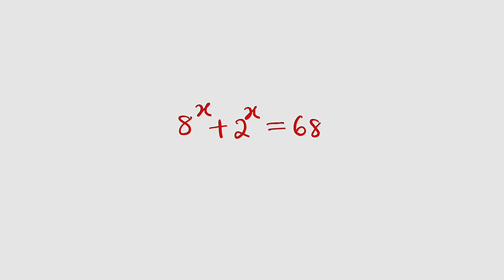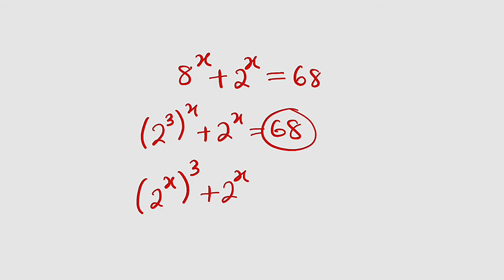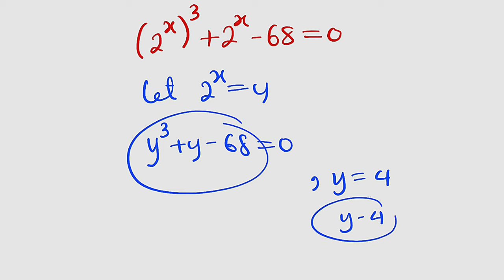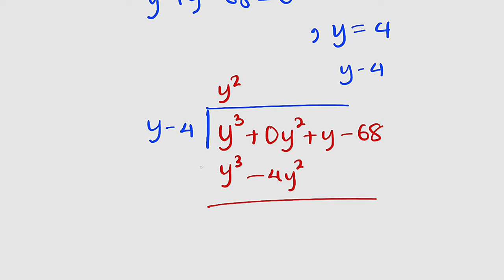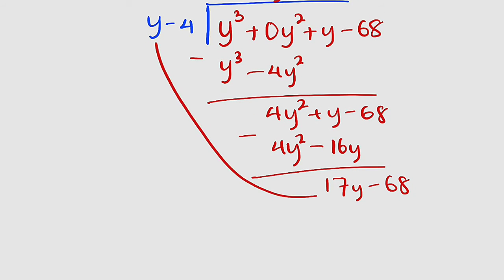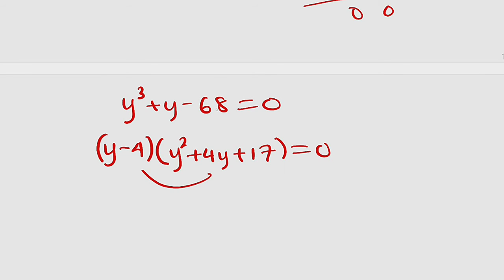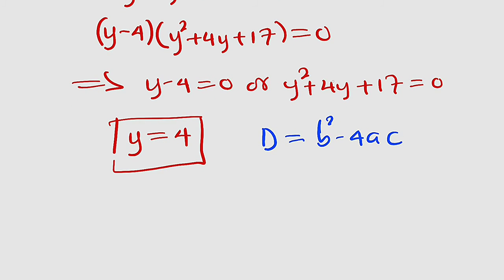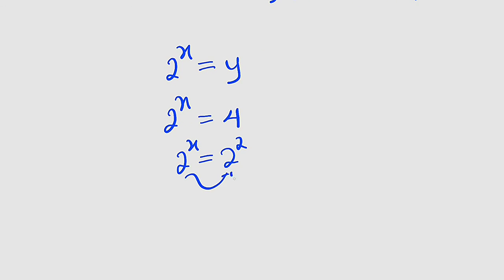Beautifully made exponential equation